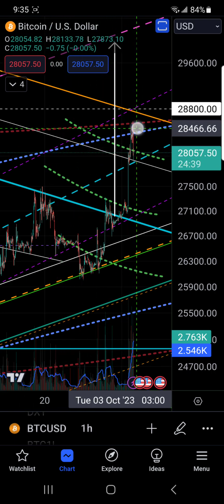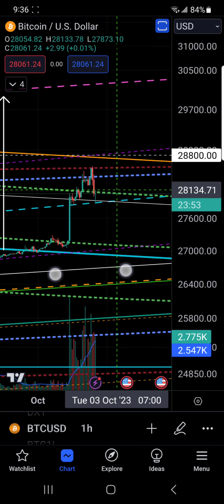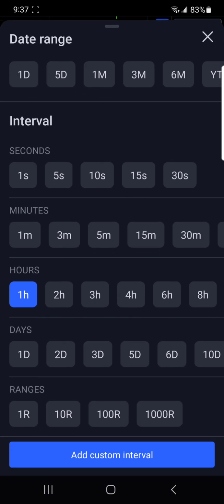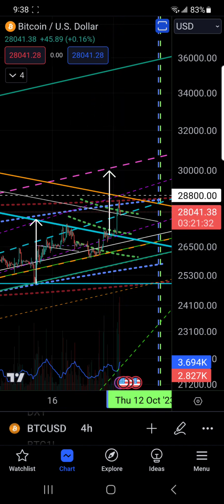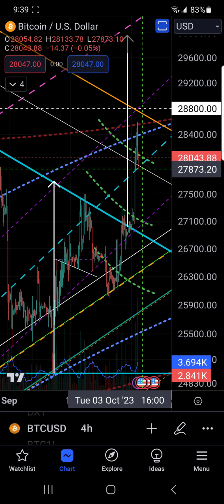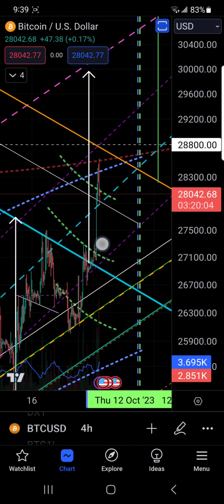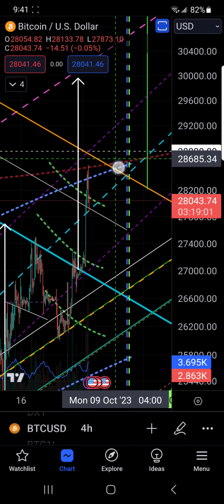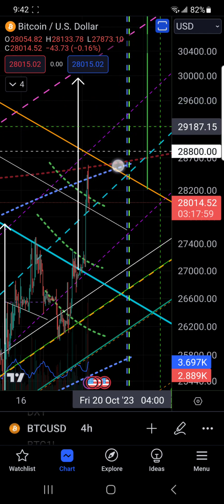We Predicted this Bitcoin Move Friday Morning Here on this Channel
The market is following the path we've predicted on this channel.  I see the analytics. People tune in for a couple of minutes and then tune out. This channel requires you to think AND pay attention. I know the presentation is boring. Increase the playback speed and pause it when you here something you want to take a look at. A lot of times in referencing lines and patterns on the chart and you need to be watching on a device on which you can see clearly. I do this for me,  not to make money.
I told you September was not going to be a down month,  and provided facts to back it up.  But what are you going to do? Probably go and listen to some idiot who kept repeating that September was going to be bad. If you want to be successful, you have to look deep inside yourself as to why you choose to continue to listen to people who keep giving you bad information, maybe because they don't put alot off thought into what they are doing, or because they have an agenda. A lot of these guys are being fed the crappie that they spew, some knowingly, others unknowingly.